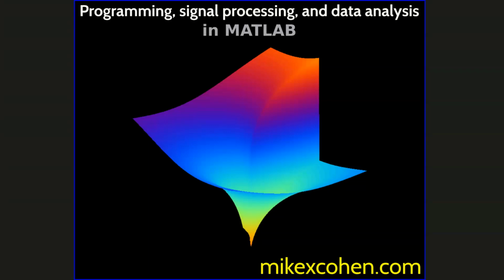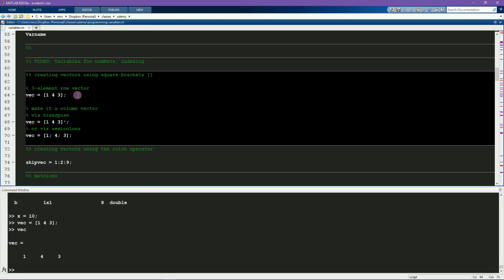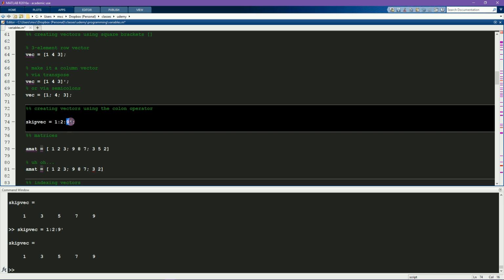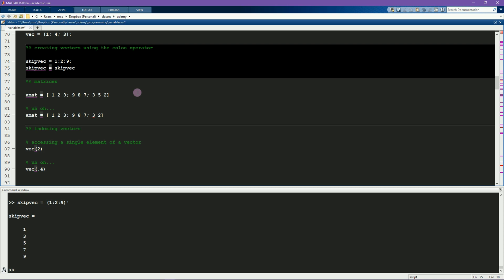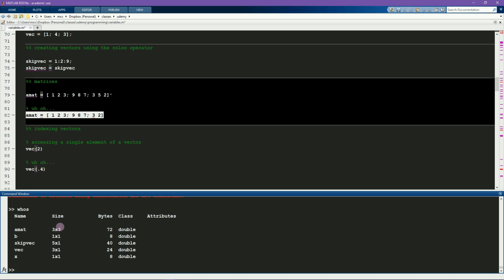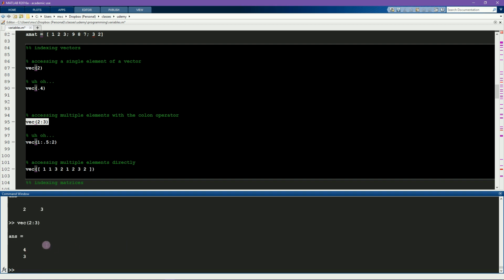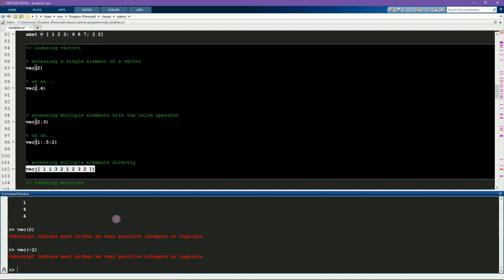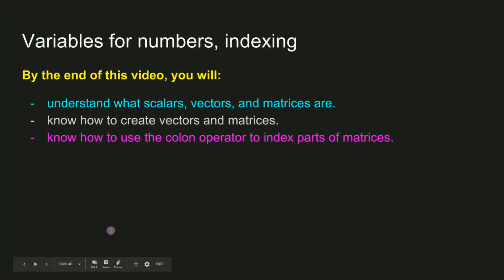Variables for numbers, indexing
This is part of an online course on MATLAB. The course includes 5+ hours of video lectures, pdf readers, exercises, and solutions.

No prior experience with MATLAB is necessary. The goal is for you to learn high-level, transferrable skills that will help you become a better programmer in any language. A major focus is on developing strategies for debugging (finding/fixing errors) and programming style.